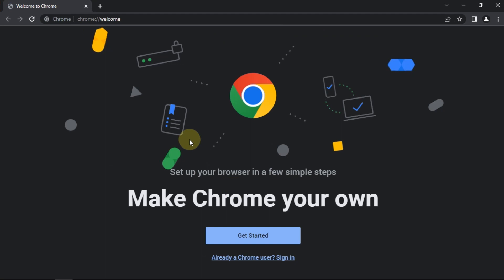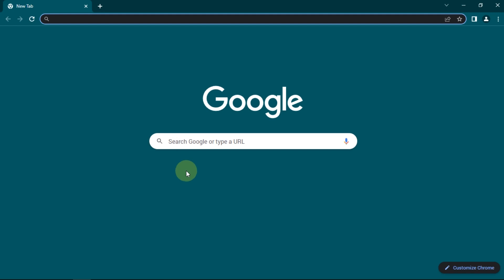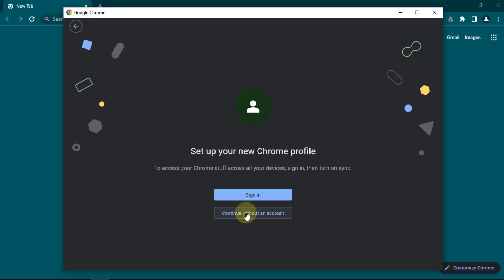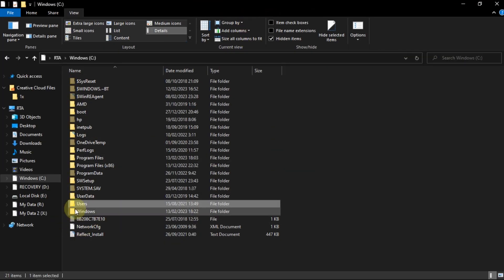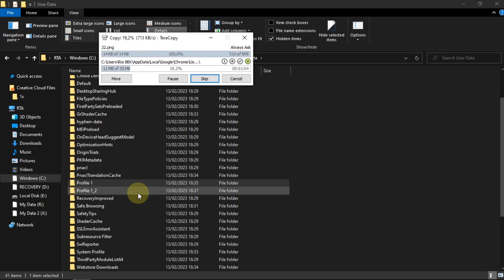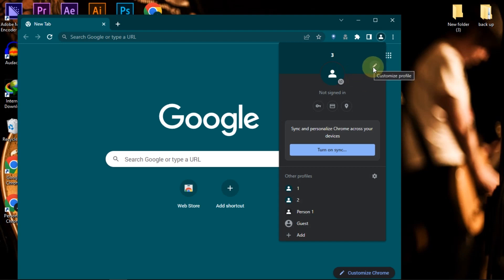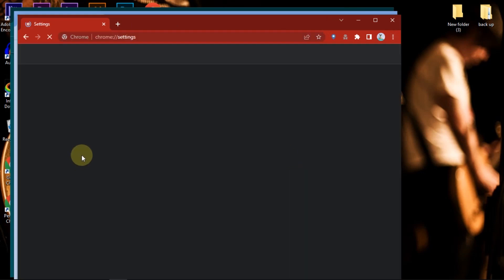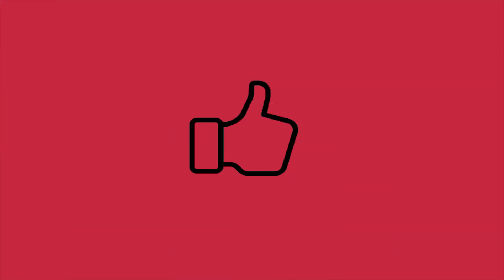How to Clone Chrome Profile With Extension Installed in New Version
To clone a profile with an extension installed in the latest version of Chrome, the method is slightly different from cloning the old version of Chrome. On this laptop, Chrome Browser is not installed. I need to install it first.